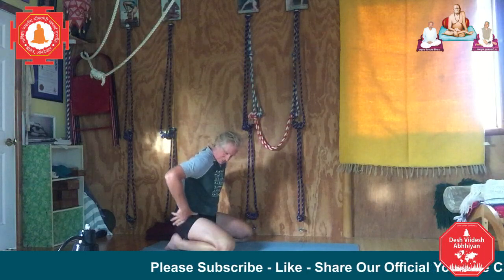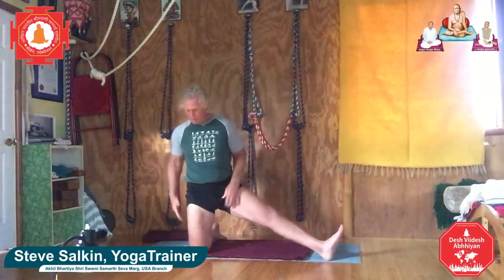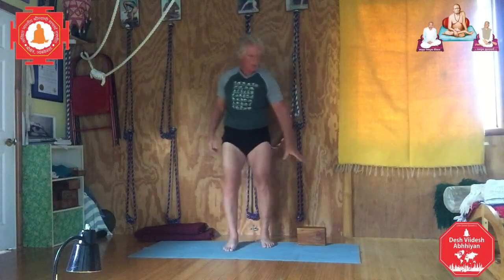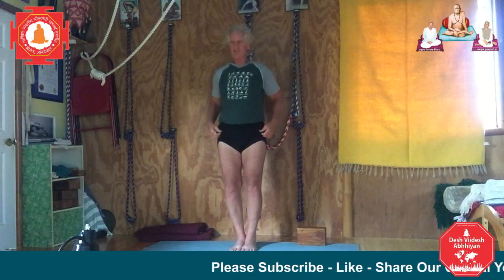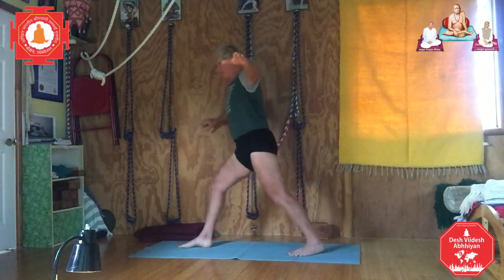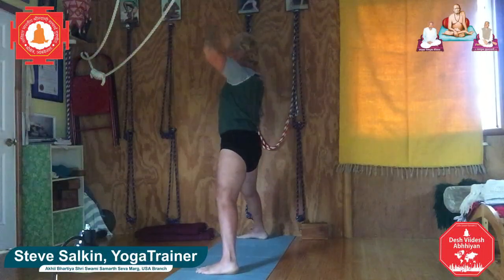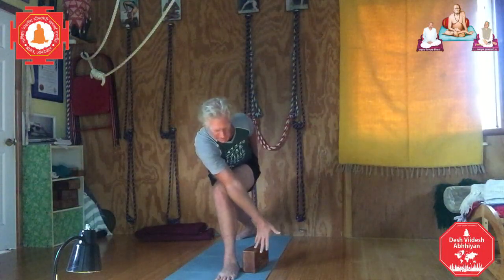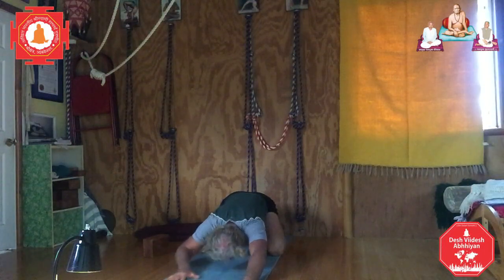Lesson 5 - Pavritta Shtiti - Introduction to the revolved standing poses.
Lesson 5 - Pavritta Shtiti - Introduction to the revolved standing poses. Parighasana is given first to stretch the side trunk before revolving.

गुरुमाऊली परमपूज्य श्री आण्णासाहेब मोरे
प्रमुख : श्री स्वामी समर्थ सेवा व आध्यात्मिक विकास मार्ग (दिंडोरी प्रणीत)
पिठाधीश : अखिल भारतीय श्री स्वामी समर्थ गुरुपीठ, त्र्यंबकेश्वर, नाशिक

* अधिक माहितीसाठी संपर्क *
अखिल भारतीय श्री स्वामी समर्थ गुरुपीठ
शासकिय विश्रामगृहा मागे, त्र्यंबकेश्वर, नाशिक - ४२२२१२

* श्री स्वामी समर्थ प्रधान केंद्र, दिंडोरी : ०२५५७-२२१७१०

Official Social Media Account: Please Follow - LIKE - SHARE

1. YouTube : Shree Gurupeeth

2. Instagram : Shree Gurupeeth

3. Facebook Page : Shree Gurupeeth

4. Twitter: Shree Gurupeeth